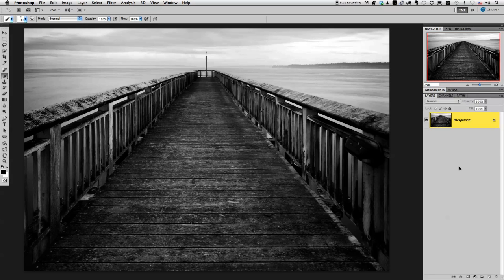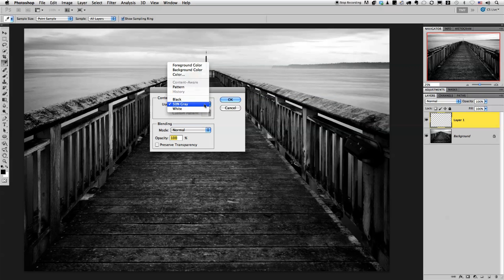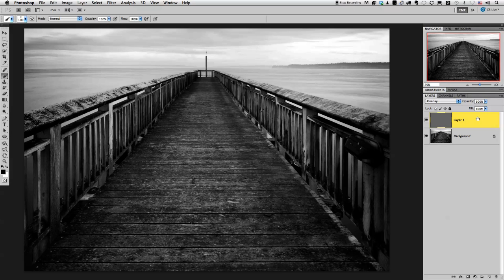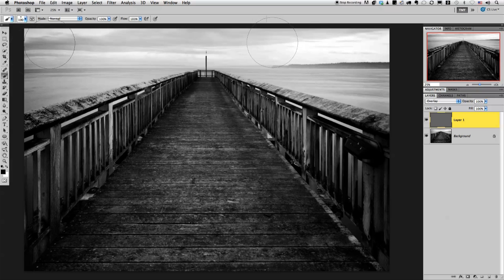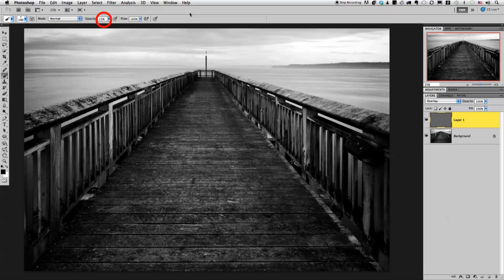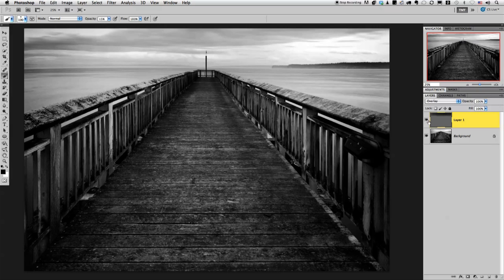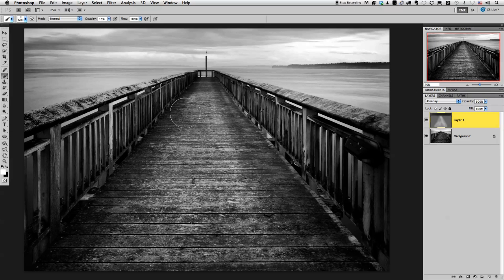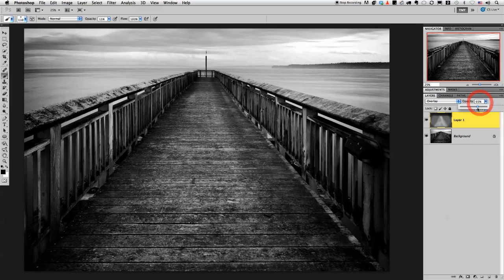Two Minute Tip: Dodging & Burning in Photoshop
In this tutorial I demonstrate how to non-destructively dodge and burn using Adobe Photoshop.